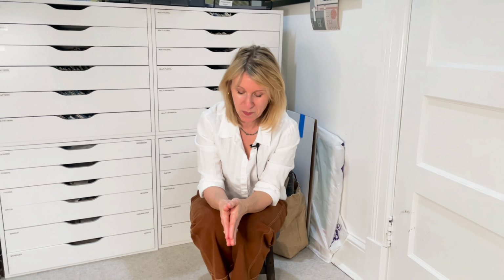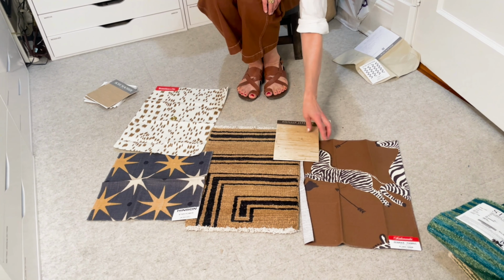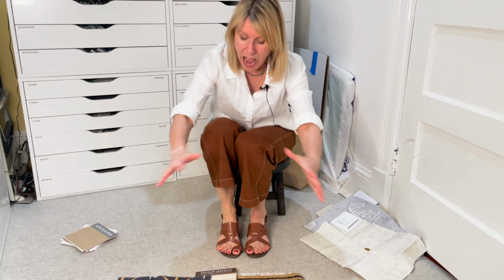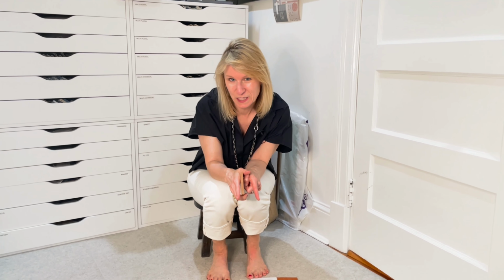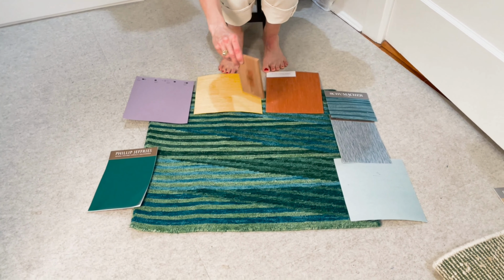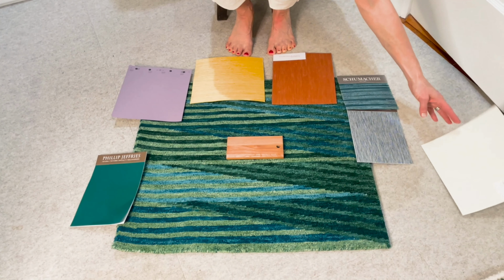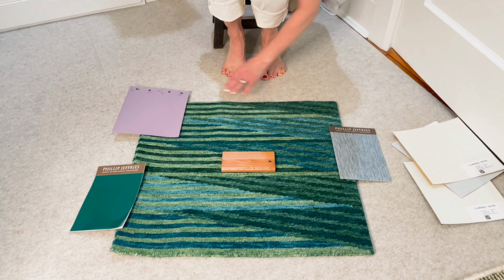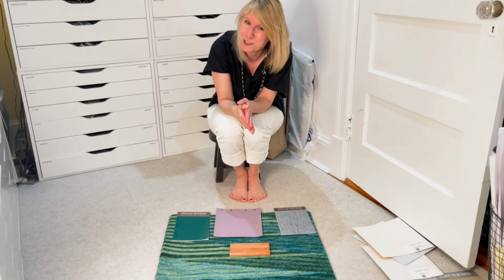Interior Design Challenges: TV Room & Dining Decor Picks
Can you guess my picks for these two intriguing interior design challenges?! Here’s how to select ideal elements for decorating a cozy TV room and a sophisticated dining area.

What's Inside:
🔹 How to choose the perfect Roman shades and fabrics that complement natural grasscloth walls in a snug TV den.
🔹 My design approach to picking wall coverings that elevate a dining room anchored by a stunning Stark rug and a cherry dining table.
🔹 Learn why some choices shine and others falter as I share my thought process on color compatibility, pattern mixing, and overall aesthetic harmony.
🔹 Get a visual on how less common choices can significantly impact the feel and functionality of a space.

Whether you're a design enthusiast or looking to refresh your own space, these insights into fabric and wallcovering selections will inspire creativity and practicality in your home decor endeavors.

🏠 Ready to transform your space? Let's make your home a masterpiece together.